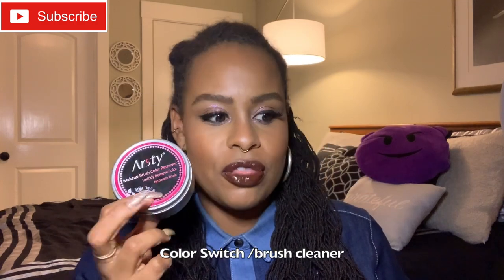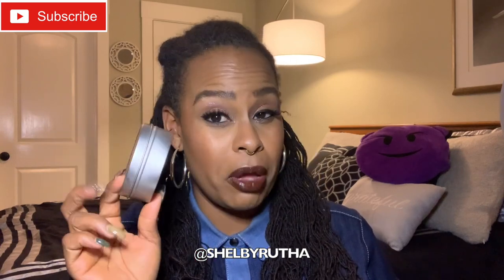STOP BUYING DRUGSTORE MAKEUP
Drug Store BangersDrug Store Bangers
Tell me You Dont Love a GREAT Deal!!
Makeup buys that don’t hurt, its a wholemood
NEW DECEMBER PRIZE!
HOW TO Enter :
EACH COMMENT IS A CHANCE TO WIN!!

Products Mentioned:
Wet N Wild Rose Water-setting and primer
NYX Cant Stop Wont Stop Concealer
@LAGirlcosmetics Concealer

Super Stay Foundation
Fit Me Dewy Smooth
Urban Cream Cover

@Covergirl tru Blend
@Sleekmakeup Life Proof concealer

@JuviasPlace Mini Masquerade palette
@NYXCosmetics Off Tropic palette

@BlackOpal Invisible Setting Powder
@BlackRadiance True Complexion Powder

@Milanicosmetics Baked Blush Rose D Oro
@elfcosmetics Deep blush Quad

@SleekMakeupUSA Face Form and Contour Palette
@WetNWild Color icon Bronzer

@Revolutionpro Brown Pencil
High Brow- Brow Styler
Eyeliner

@shopVioletVoss Lashes
@Ardellbeauty Lashes
@LillyLashes - Lite

NYX Candy Slicks
Lip Bar  Liquid Matte
NYX Lip Lingerie
Lip Suede
Lip Lingerie

NEW DECEMBER PRIZE!

Products Mentioned:
@LAGirlcosmetics Concealer

Super Stay Foundation
Urban Cream Cover

Eyeliner

@shopVioletVoss Lashes
@Ardellbeauty Lashes
@LillyLashes - Lite

NYX Candy Slicks
NYX Lip Lingerie
Lip Suede
Lip Lingerie